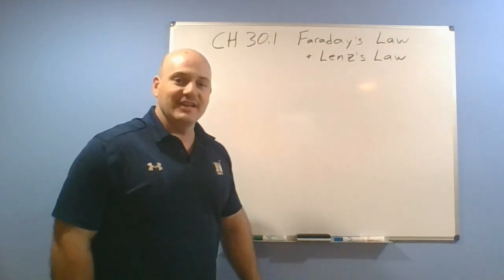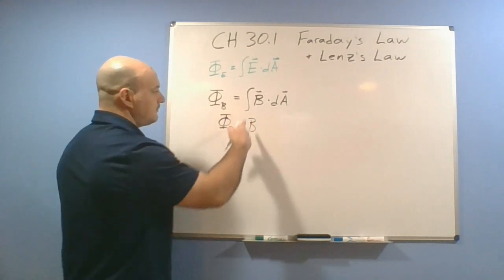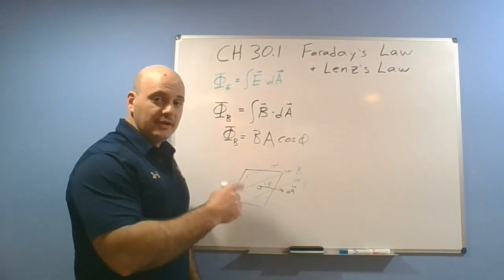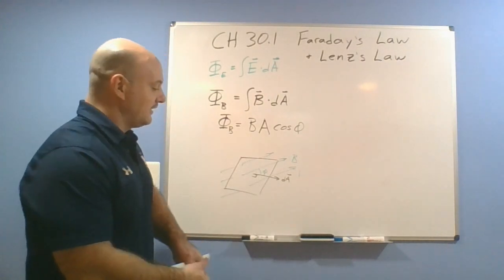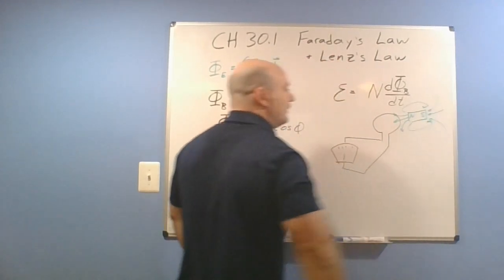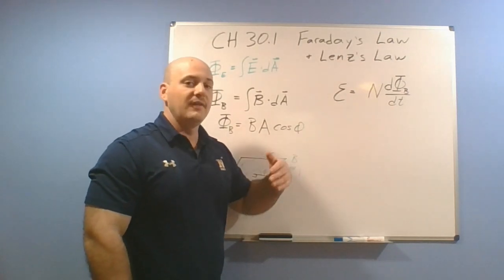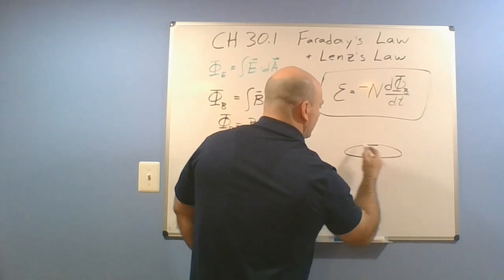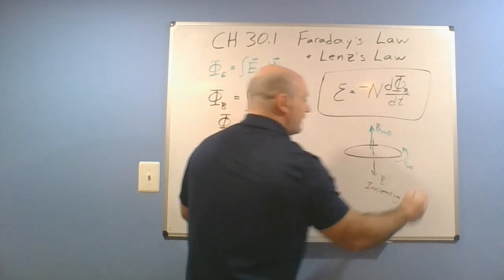CH30.1 Lecture: Faraday's Law and Lenz's Law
Explores Magnetic Flux, Faraday's Law of Induction, and Lenz's Law regarding the direction of induced EMF.